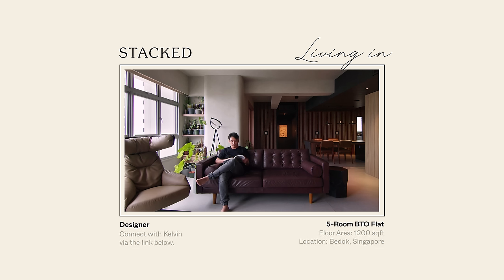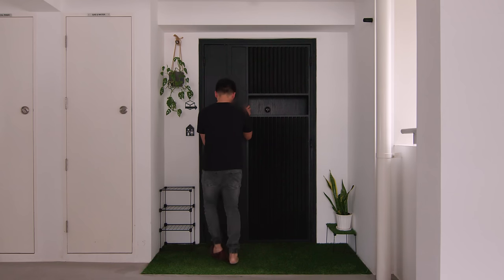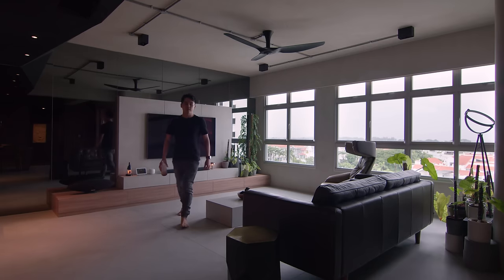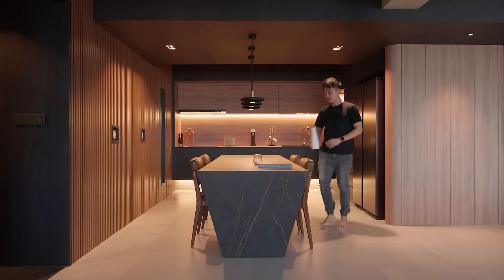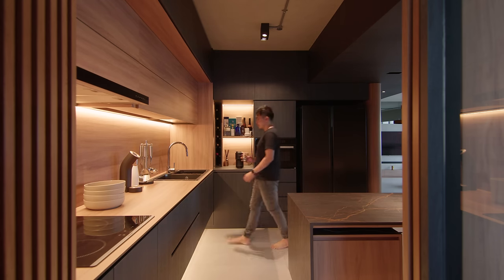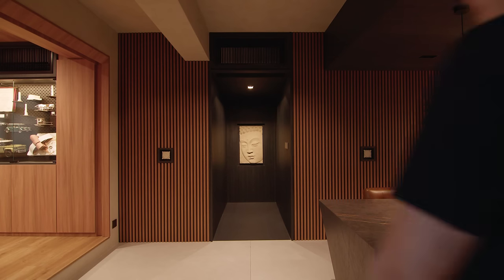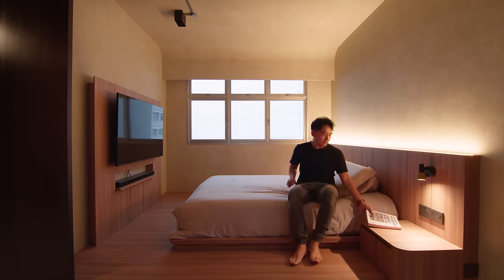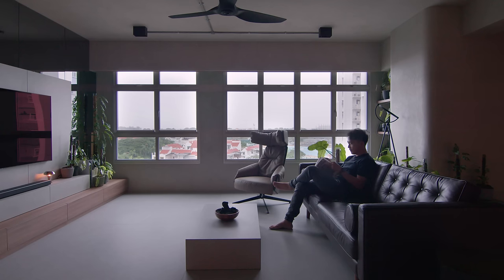Inside An Architect's Own Peaceful Reimagination Of An HDB Home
In this week's episode, we explore a 1,200 square feet, five-room BTO flat nestled in the tranquil neighbourhood of Bedok. Kelvin, a registered architect and founder of WarchK Architects, skillfully crafted this home as a haven of serenity and relaxation, perfect for unwinding after a long day at work.